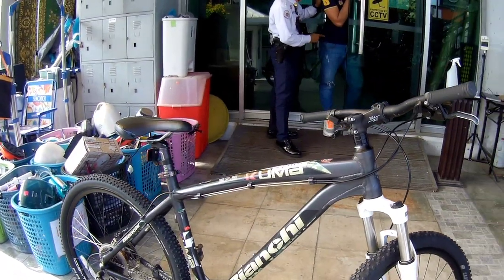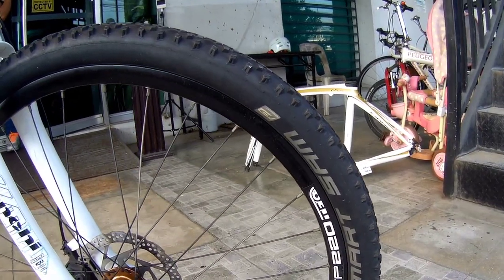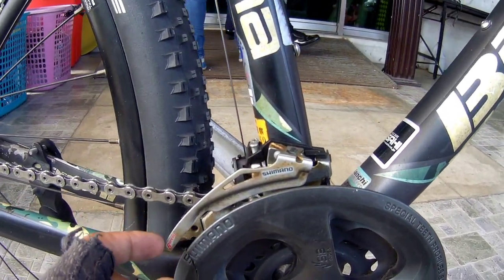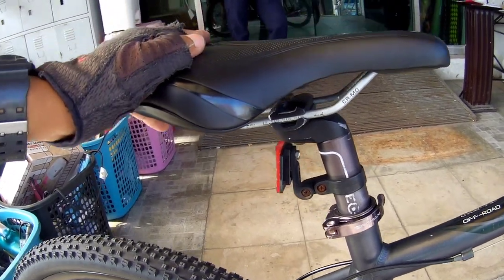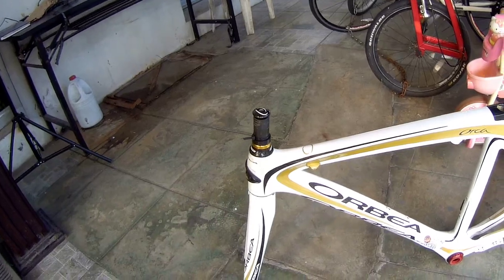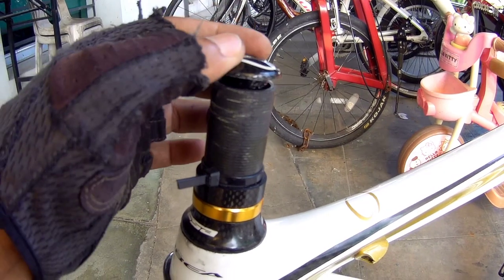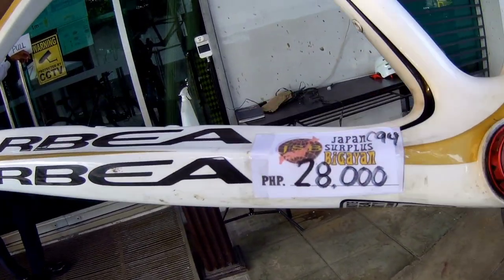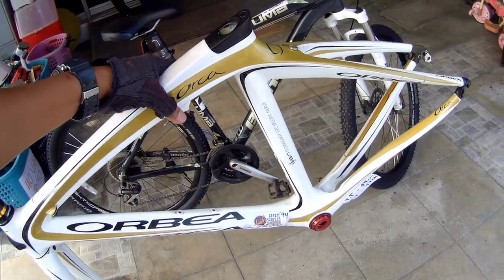UNAHAN KUNA SILA MINSAN LANG TO | ORBEA CARBON FRAME. BIANCHI MOUNTAIN BIKE 27.5 Bagong labas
ORBEA CARBON FRAME, BIANCHI MTB. BAGONG LABAS SA JAPAN SURPLUS BIGAYAN

Location: Dbc building #1 Diamond Street, Ramar Village, San Agustine, San Fernando Pampanga.

Beside of Wheeltek Suzuki 3s Shop San Fernando